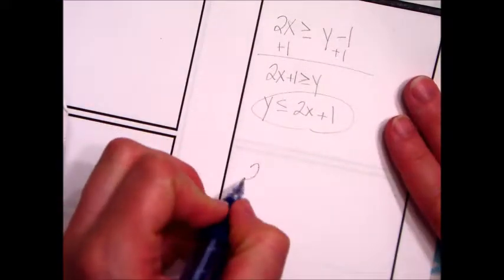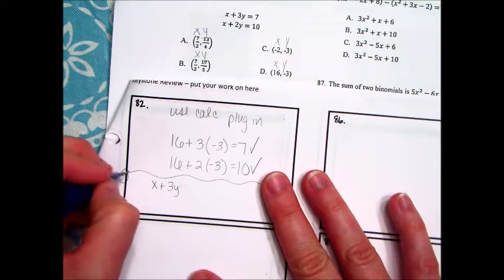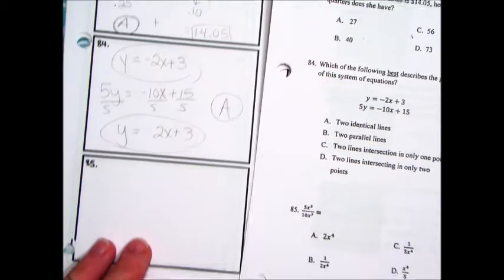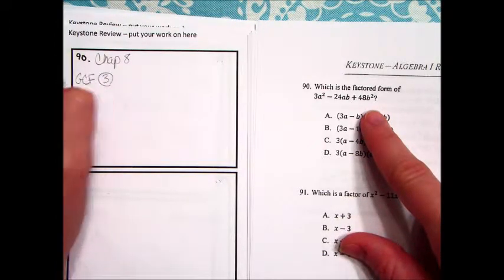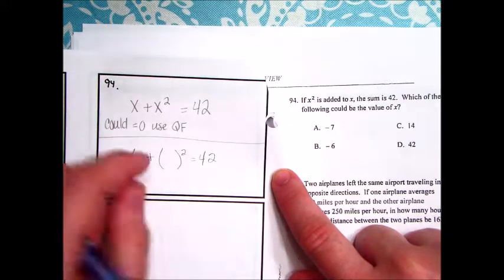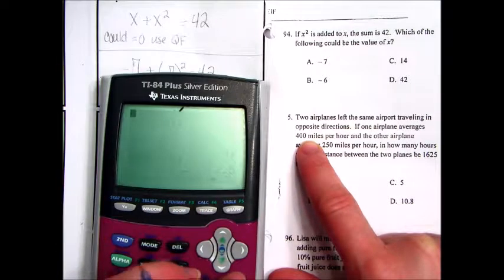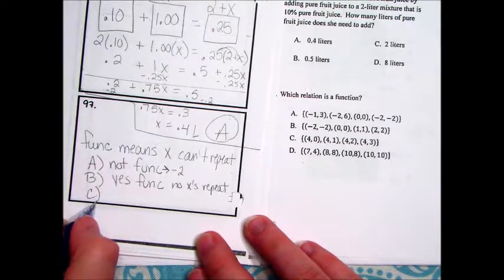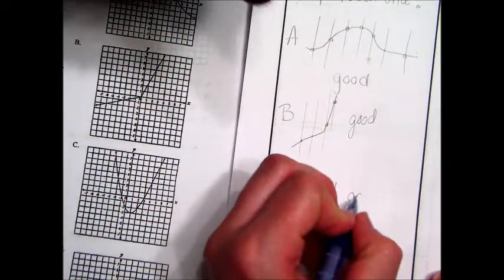Keystone 81 100